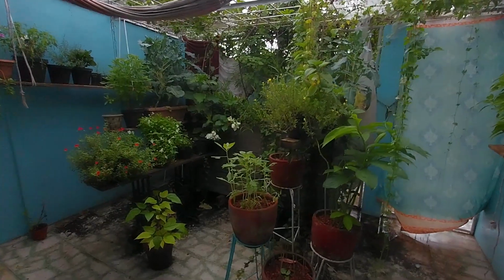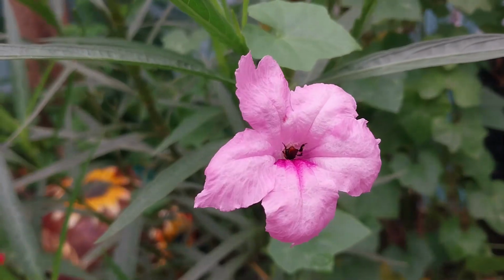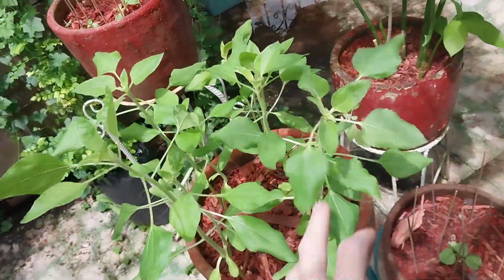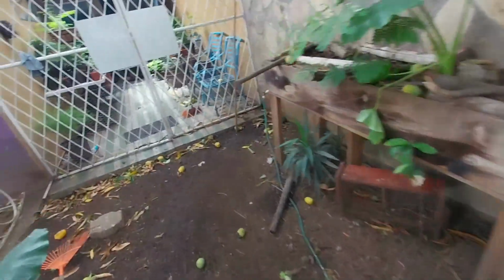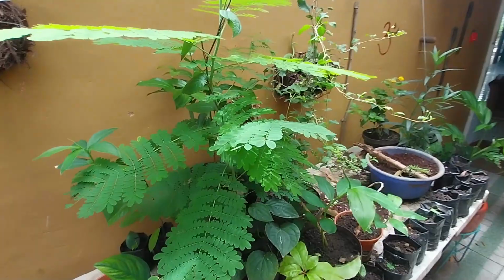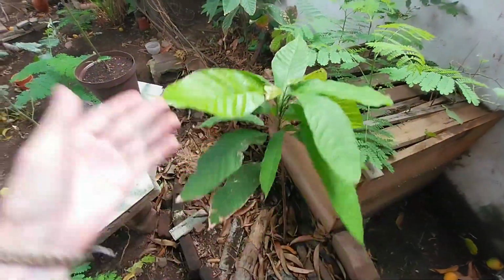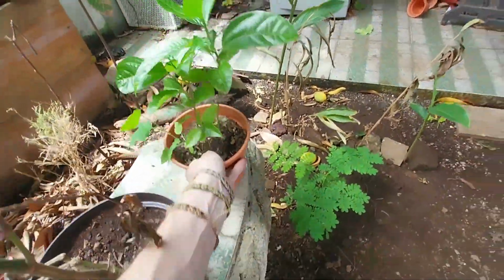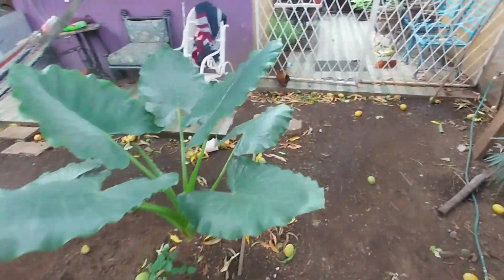Plants That Thrive In Nicaragua